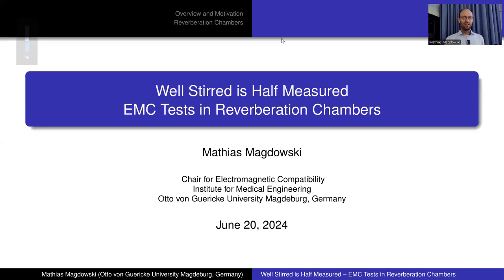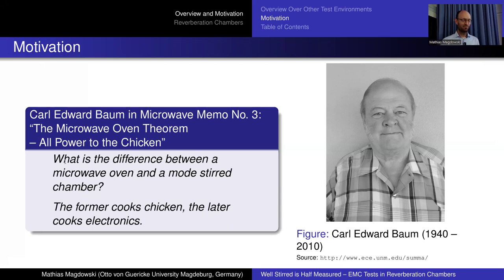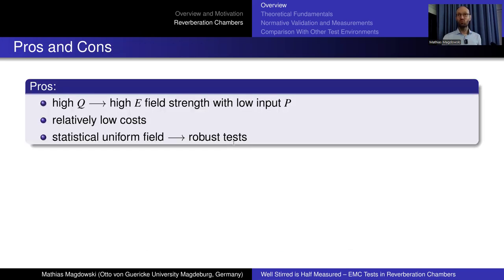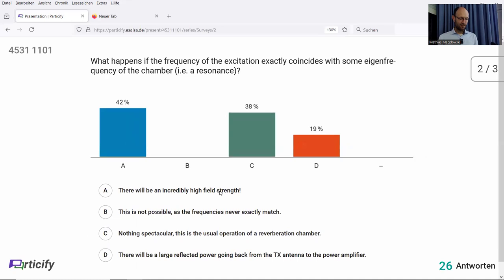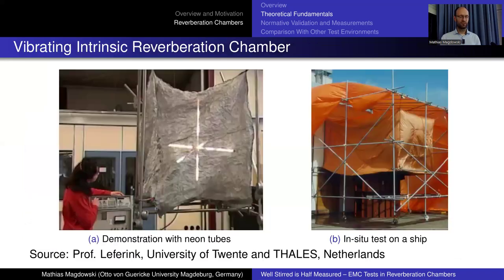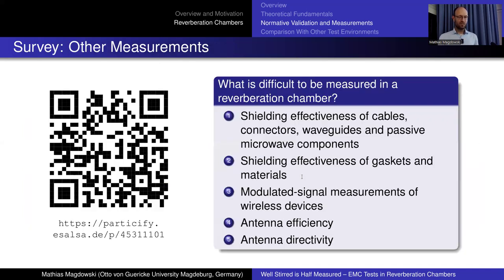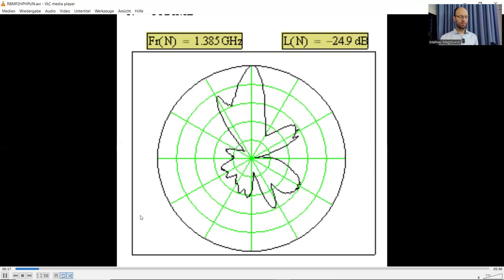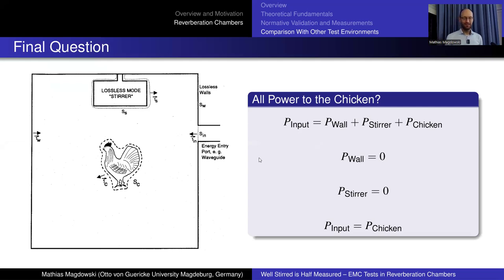Well Stirred is ½ Measured - EMC Tests in Reverberation Chambers (IEEE EMC Society DL Talk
This is a recording of my talk within the Distinguished Lecturer Series of the Electromagnetic Compatibility Society of the Institute of Electrical and Electronics Engineers (IEEE). During the talk, I explain the basic properties of reverberation chambers and present some examples of practical chambers with their parameters. The normative chamber validation as well as emission measurements and immunity tests will be briefly explained. Finally, the advantages and disadvantages compared to other EMC test environments will be discussed.

Thanks to Ram Achar of the IEEE EMC Society for organizing this series of events. This talk was recorded at the Technical University of Hamburg in Germany. Thanks to Christian Schuster for the invitation and to Cheng Yang for hosting the event.

If you would like to support such events, become a member of the IEEE and the EMC Society and get involved in the activities of a local chapter, check out this website for more information

Chapter marks:
0:00 Introduction and motivation
7:45 Overview over the basics of reverberation chambers
18:02 Theoretical fundamentals
28:20 Normative validation and measurements
34:17 Comparison with other test enviroments